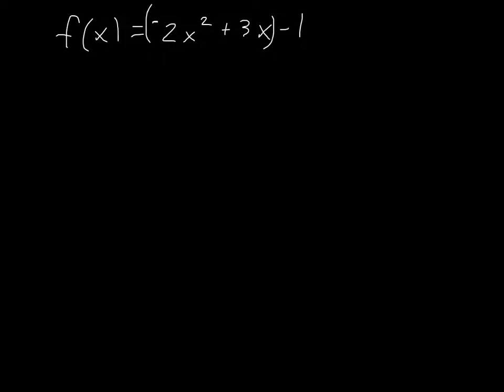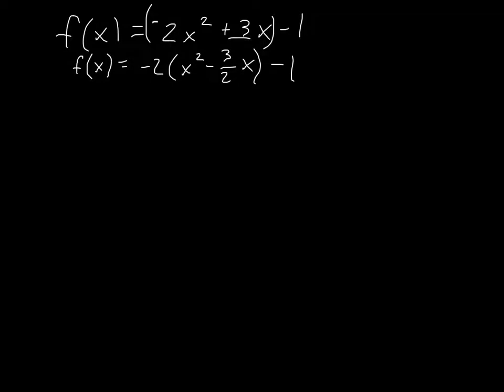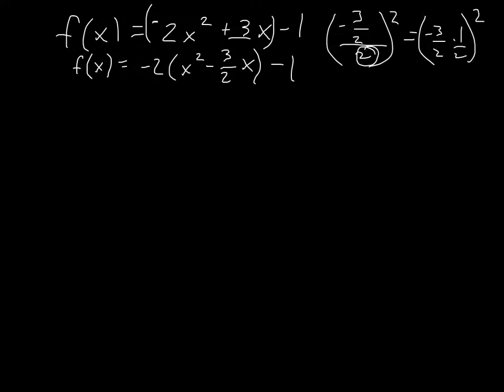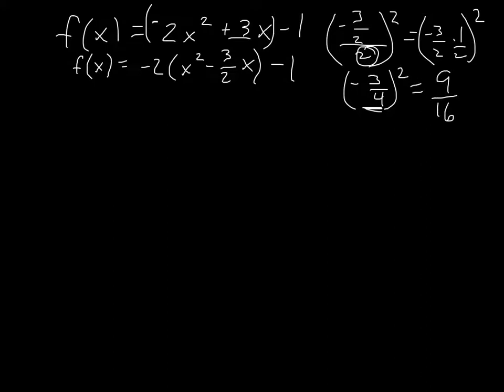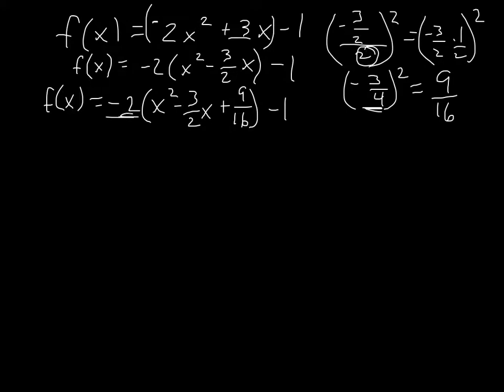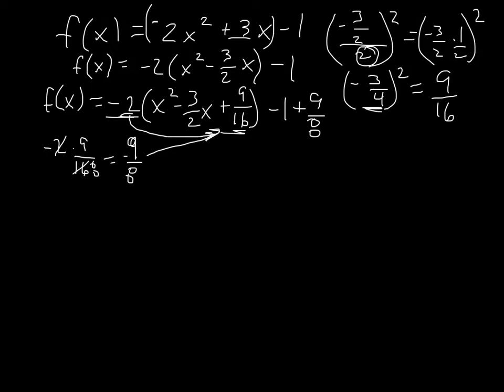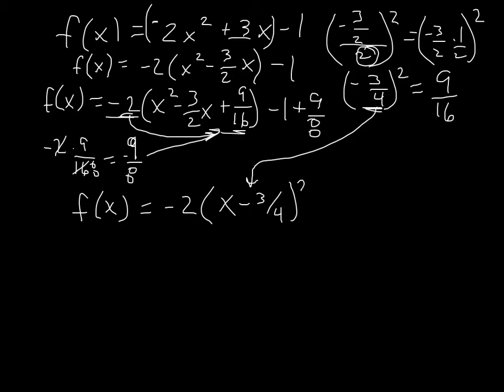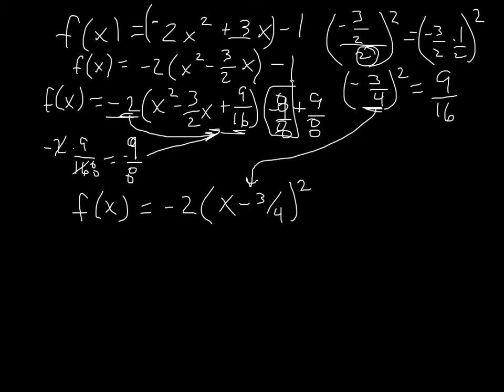Difficult Vertex Form